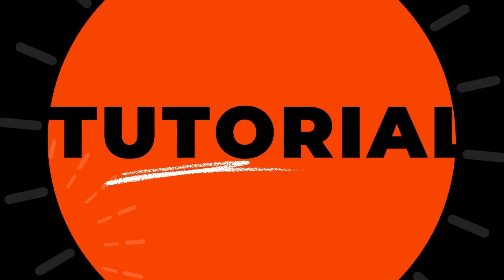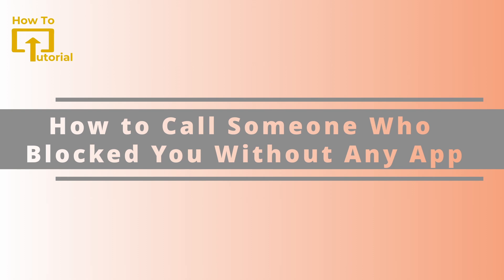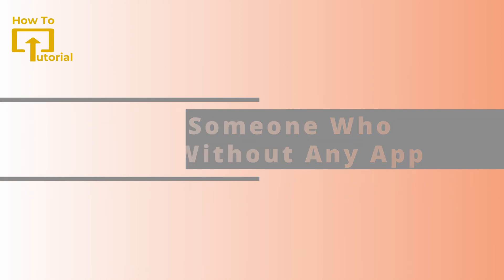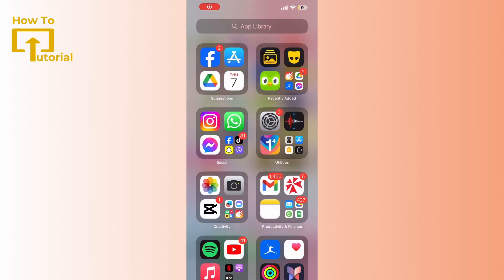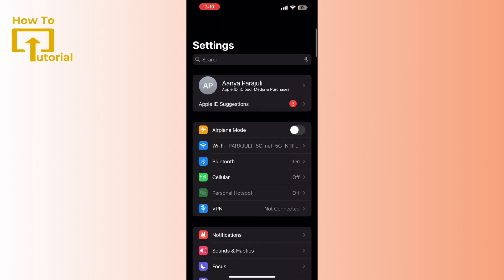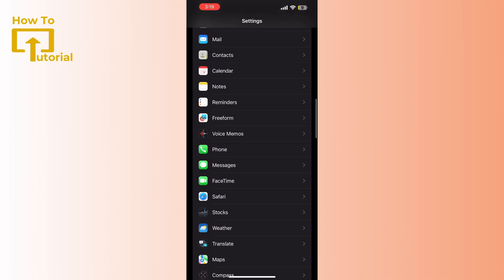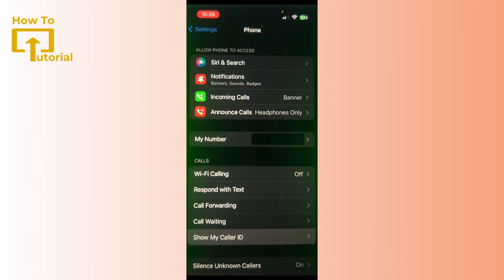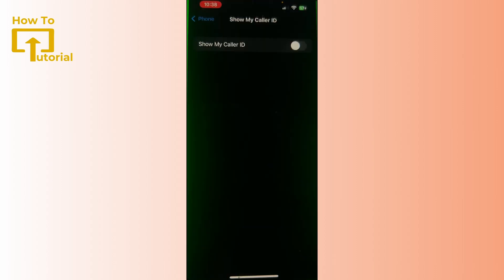How to Call Someone Who Blocked You Without Any App?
Learn How to Call Someone Who Blocked You Without Any App with quick and easy steps. Facing a situation where someone has blocked your number? It's crucial to acknowledge and respect their boundaries. While methods to potentially bypass a block exist, they often involve unethical or unreliable tactics that we strongly discourage. This Login Helps guide focuses on constructive alternatives to maintain healthy communication.

© Login Helps